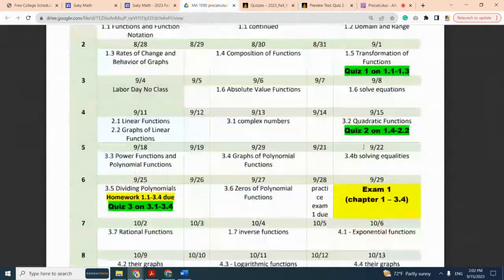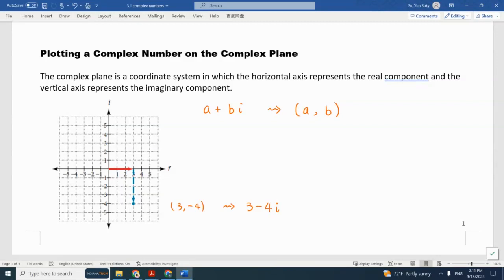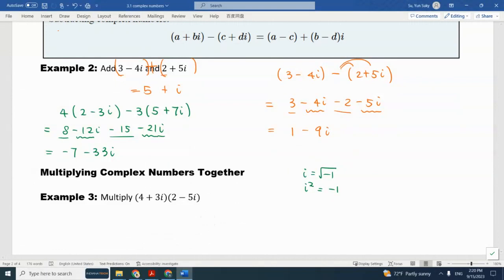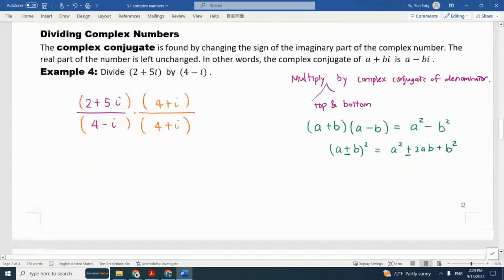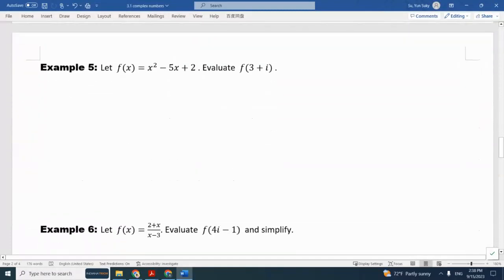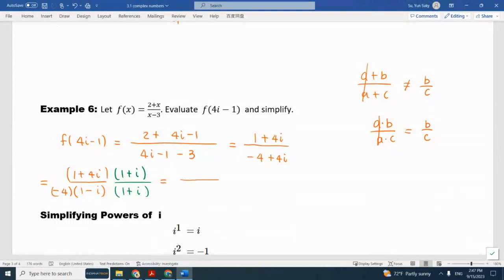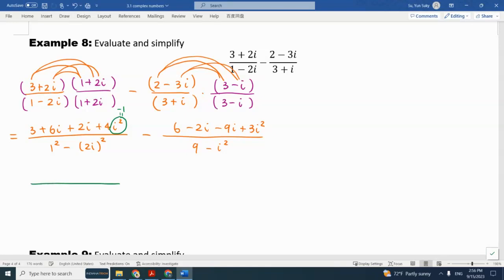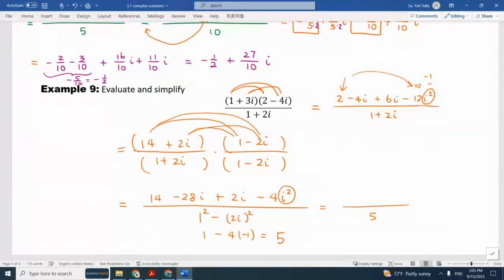MA1090 Precal 4M b alternate has sound